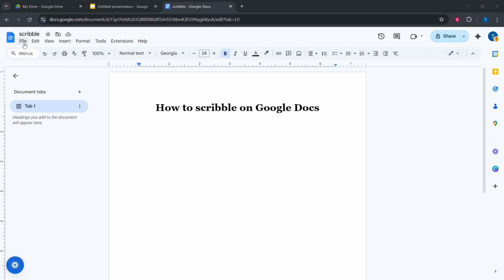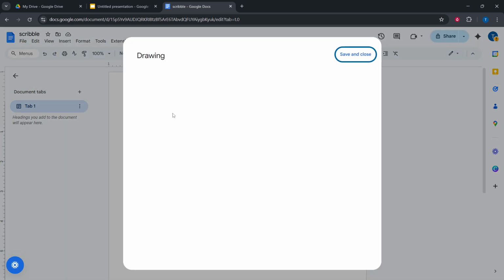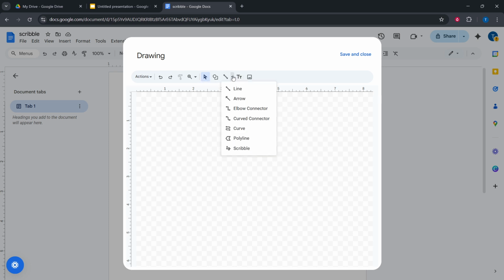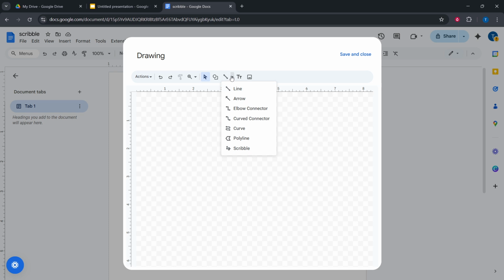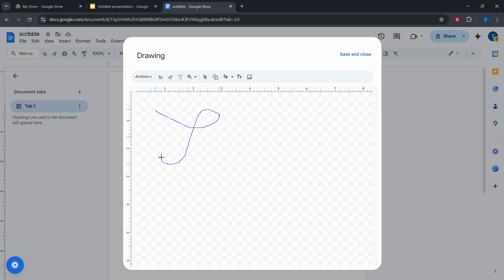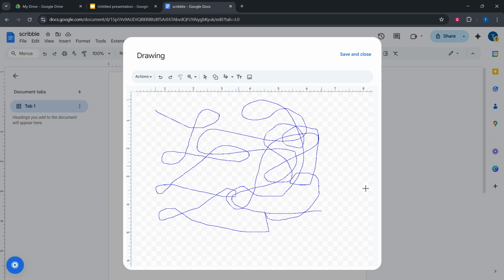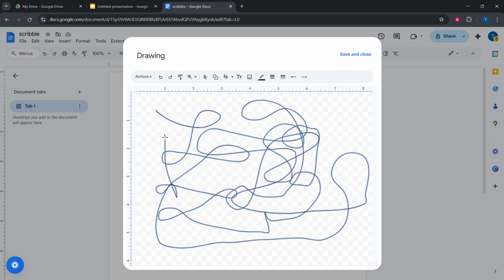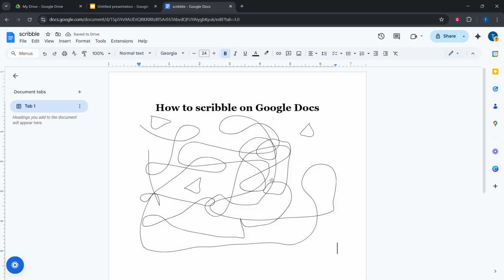How to Scribble on Google Docs [2026 Full Guide]